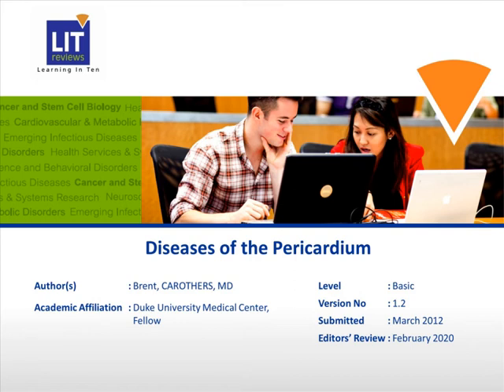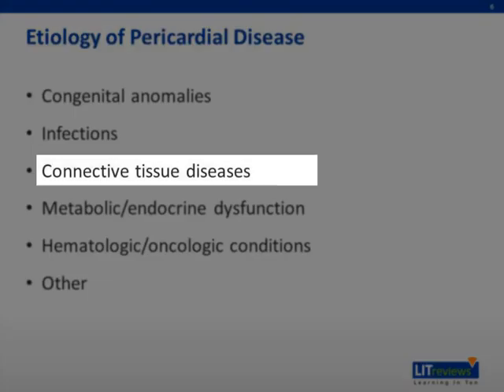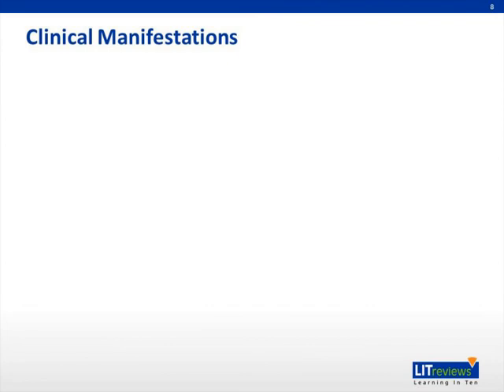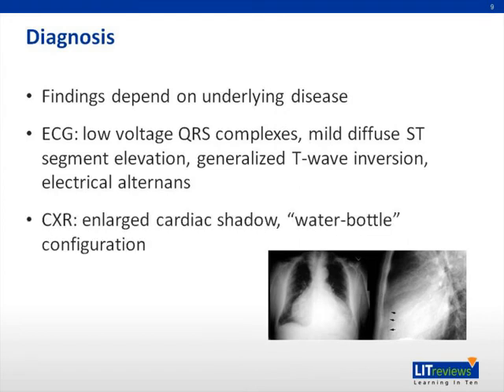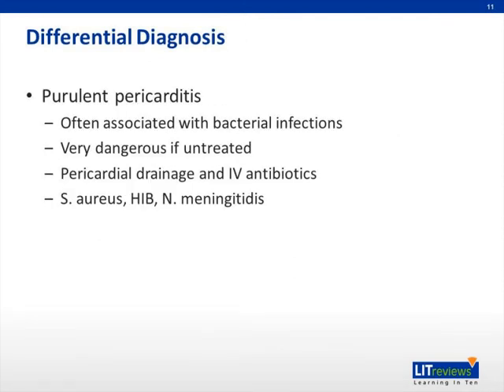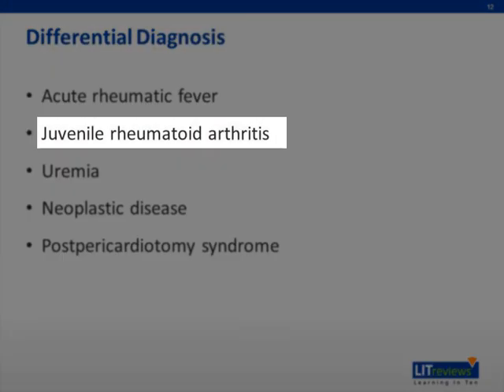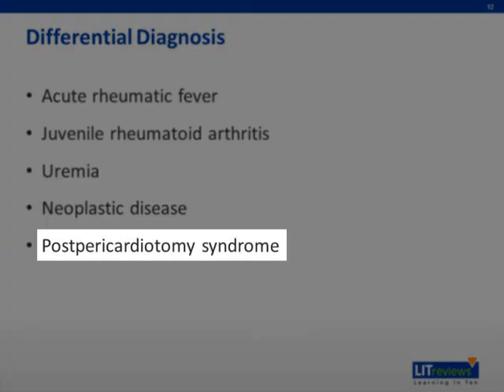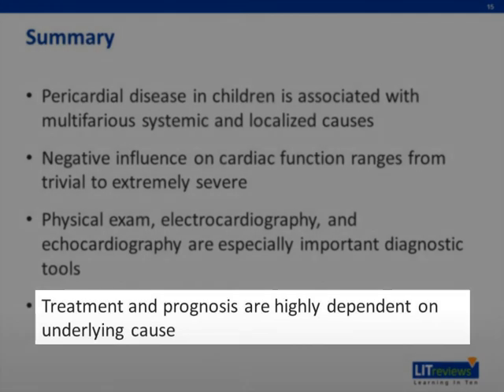Disease of The Pericardium